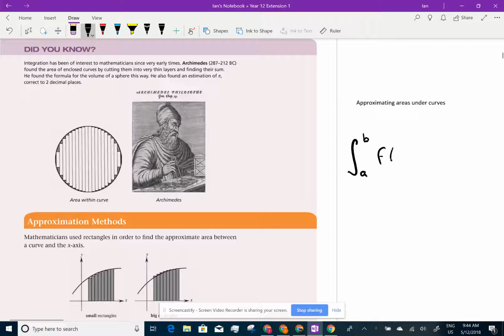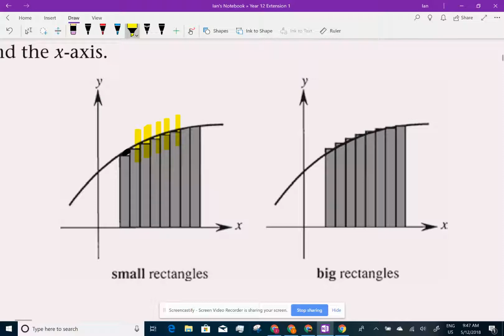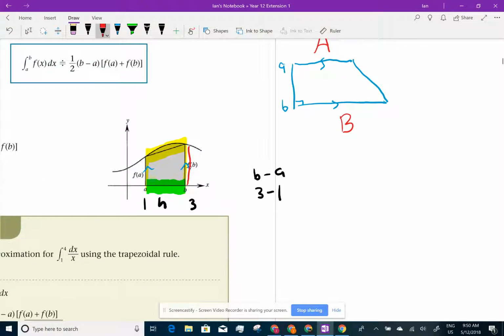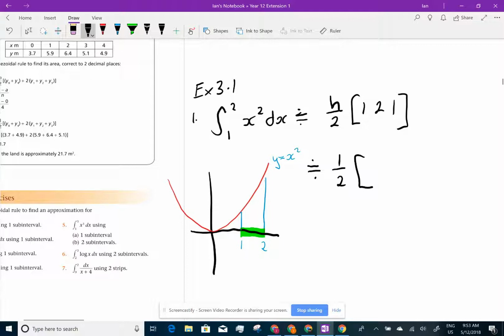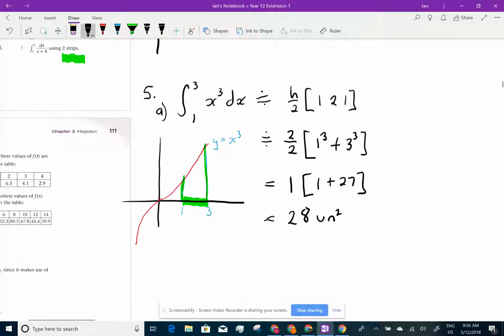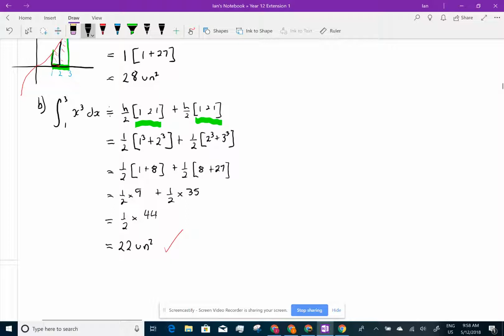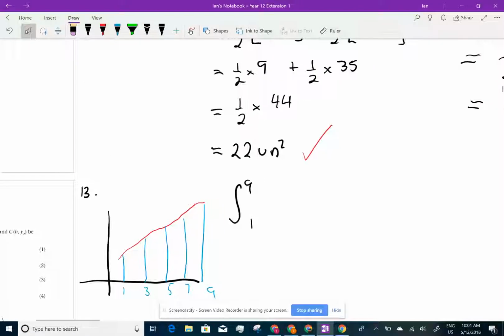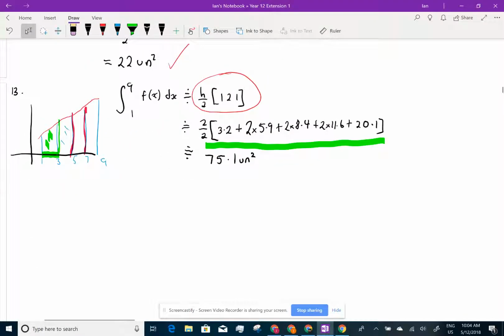Year 12 Mathematics Grove Ex 3.1 Q1, 5, 13 Trapezoidal rule